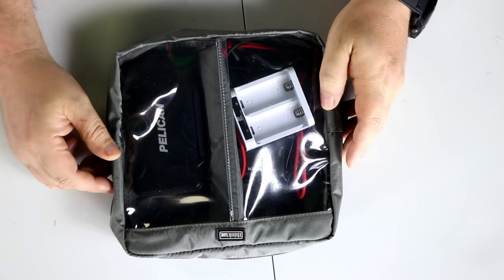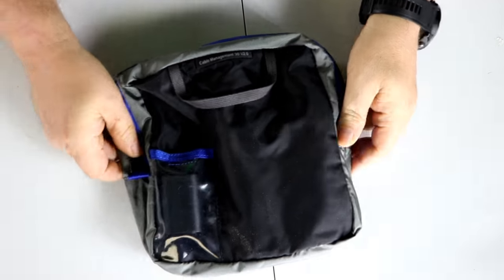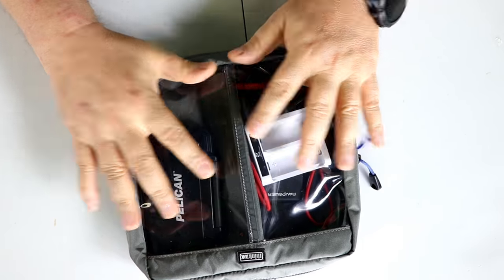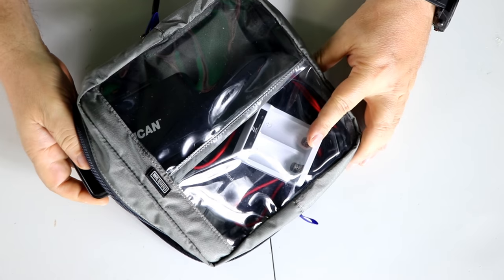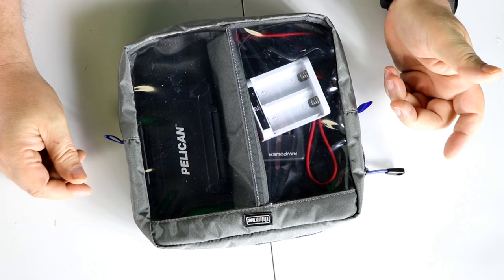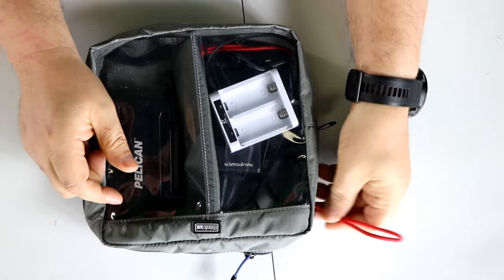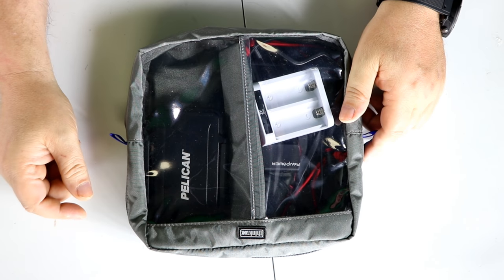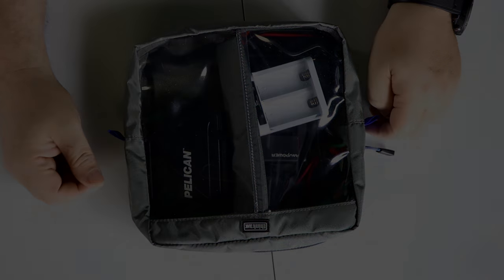Think Tank Photo Cable Management 30 V2.0 Camera Bag and Case Pouch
⬇️ CAMERA EXTRA ⬇️
► Gimbal One
► Gimbal Two

⬇️Gimbles⬇️
►Zhiyun Crane Plus

You do not pay more by clicking these links than if you just went to Amazon on your own. I use all of the proceeds to buy additional gear to create tutorials to help you improve your videos.